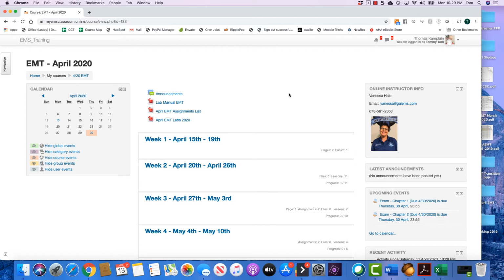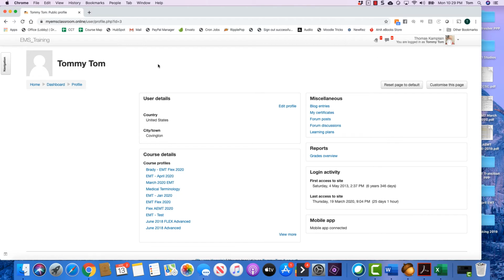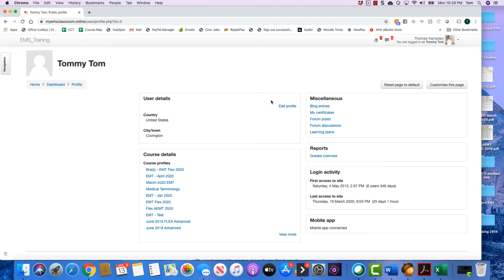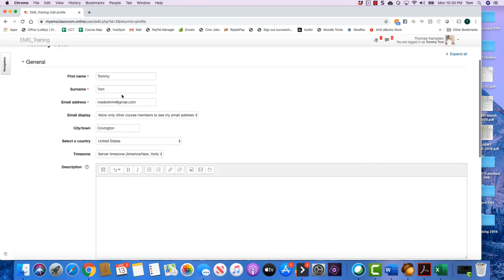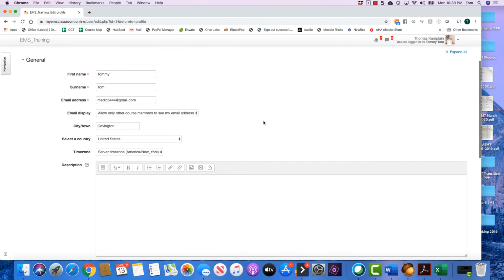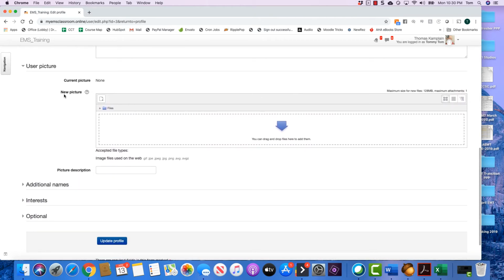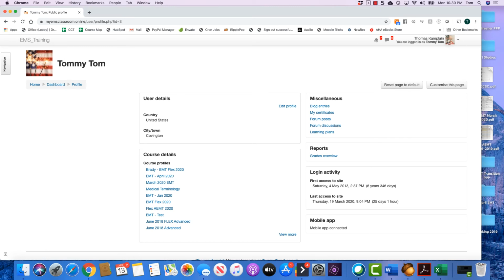Photo Upload Tutorial